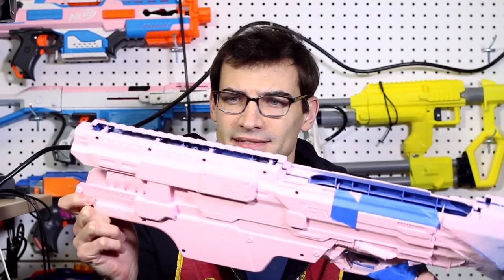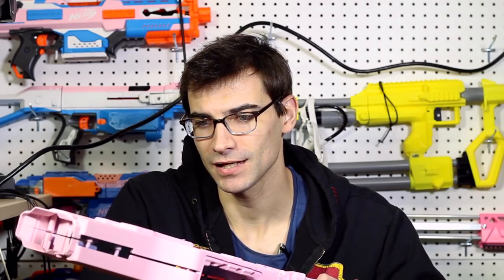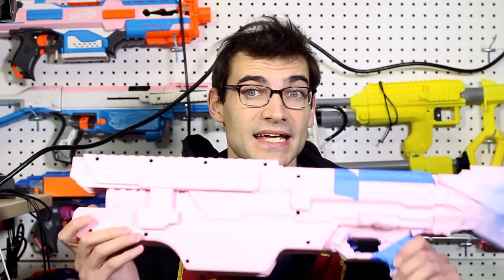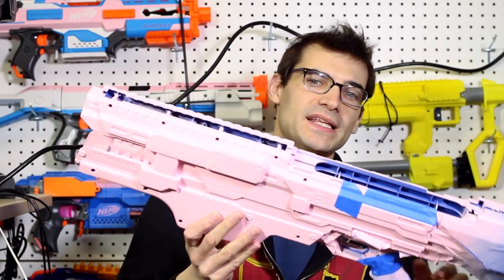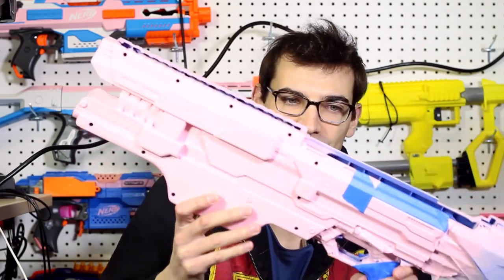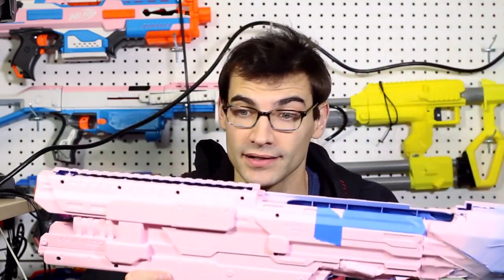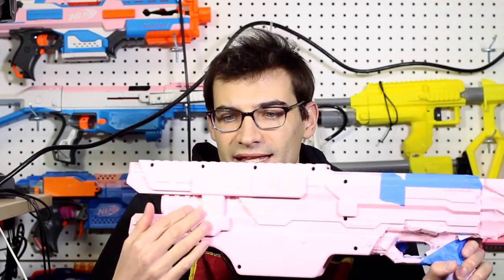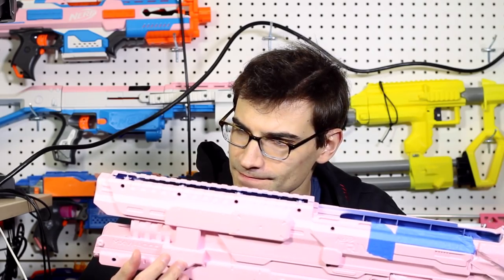How To Paint The FabuKhaos? | Workbench Wednesday